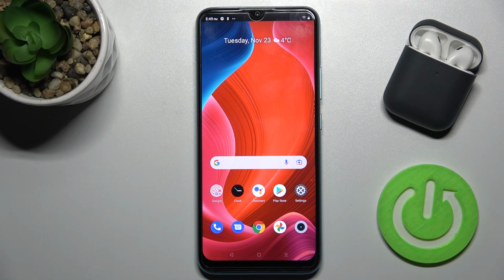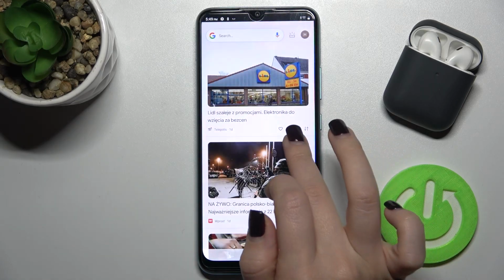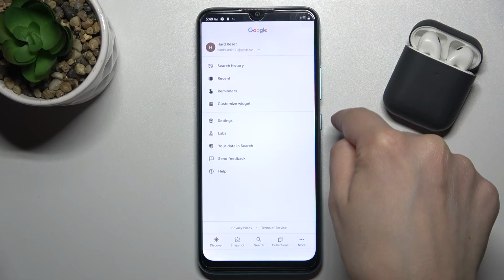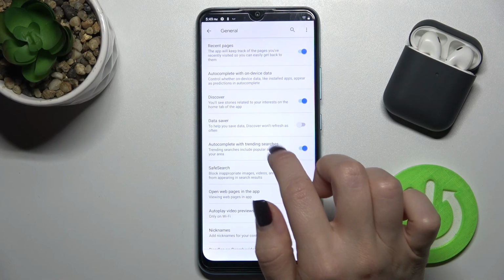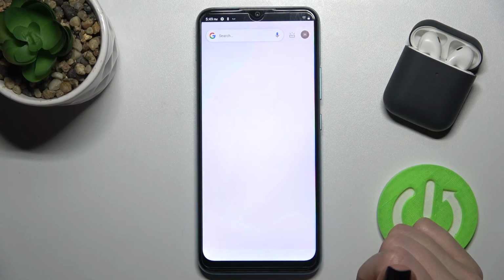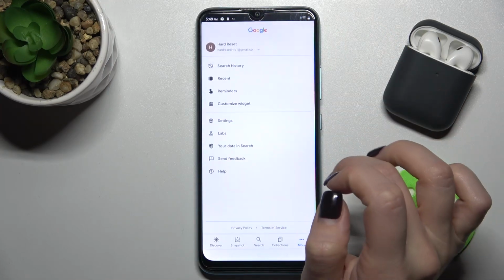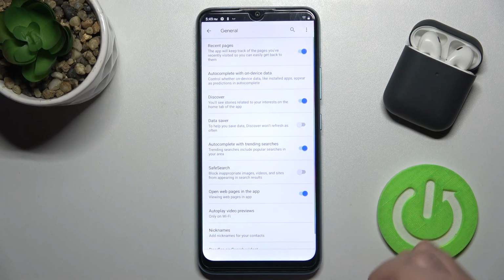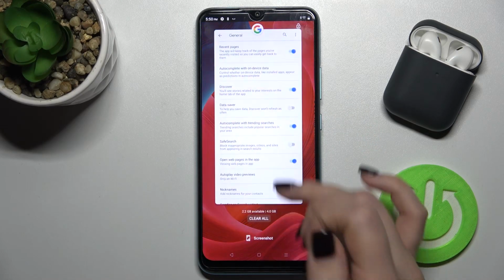How to Enable / Disable Google Feed in Realme C25Y?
You can easy adjust Google News Feed in Realme C25Y in few simple steps. Click and hold home screen and then use switcher.

How to Activate Google Feed in Realme C25Y? How to Switch On Google Feed in Realme C25Y? How to Switch Off Google Feed in Realme C25Y?